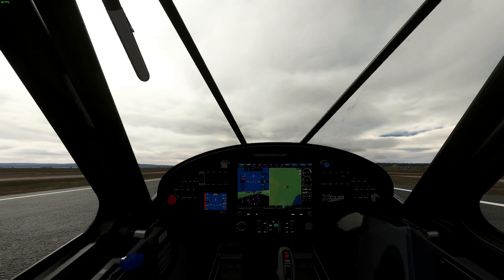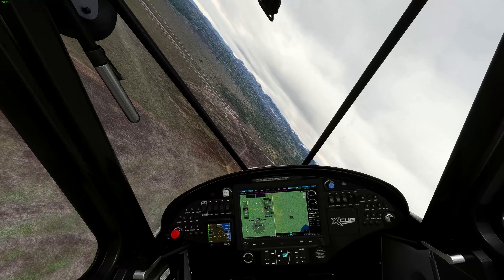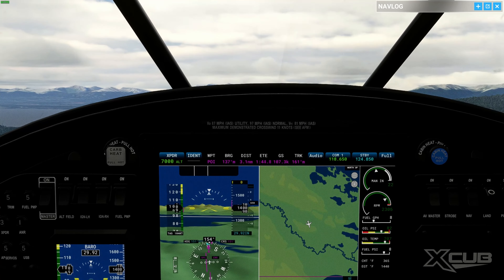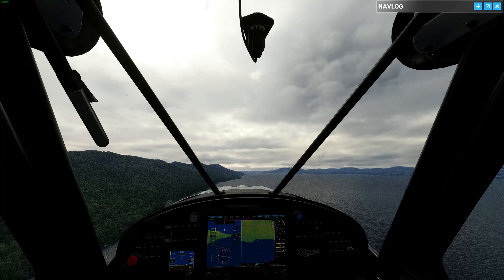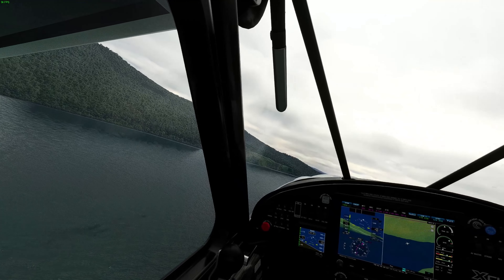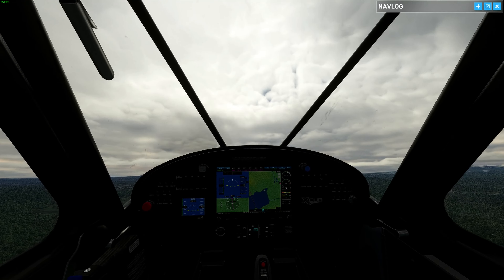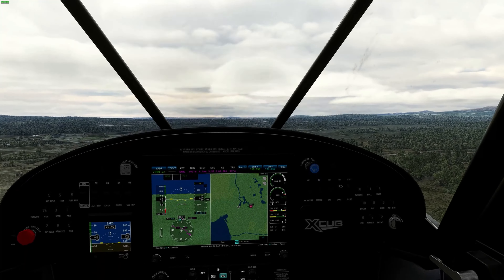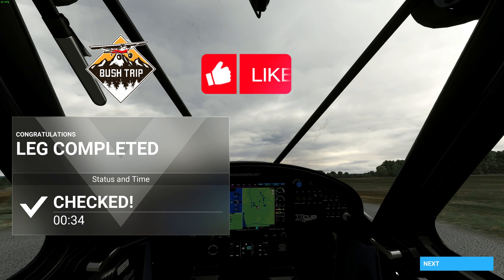Real Pilot uses Actual BUSH PLANE Navigation Techniques | Flying the XCUB in MSFS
I have always loved flying the Piper Cub but this aircraft takes Bush flying to another level. The XCub is a full redesign of one of Aviations most loved aircraft: The Piper Cub.

The XCub aircraft has an empty weight of 1,216 lb (552 kg) and a gross weight of 2,300 lb (1,000 kg), giving a useful load of 1,084 lb (492 kg).

The take-off and landing distance required at maximum gross weight has been demonstrated as 170 ft (52 m).

CAMAROSA (My OG Supporter):
Please support Camarosa (It's an amazing place to drink, socialise and eat amazing food!):

It all started at age 4 with model airplanes and hanging around aviation with my grandad.

After 6 South African Large Scale Aerobatic National Titles before finishing high-school, the only route was professional flying for a living.

Now at the age of 30 with 2000+ hours, 70+ aircraft types flown including Airplanes, Helicopters, Seaplanes, Gyrocopters, Crop-Spraying, Turbines, Multi-Engine, Airplane and Helicopter commercial licenses, Flight Instructor ratings for Airplane & Helicopter & a Diploma in Aviation;

It’s time to take on the ultimate challenge…

Getting into the Air Race academy